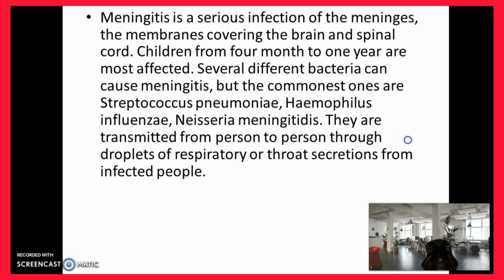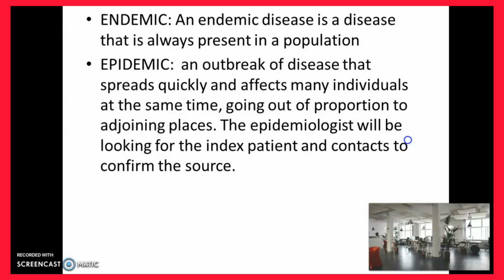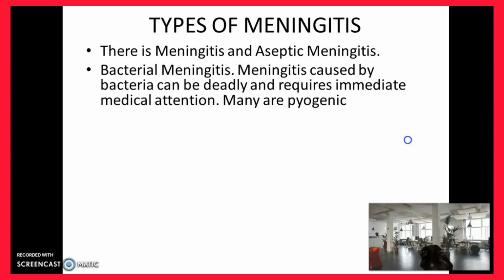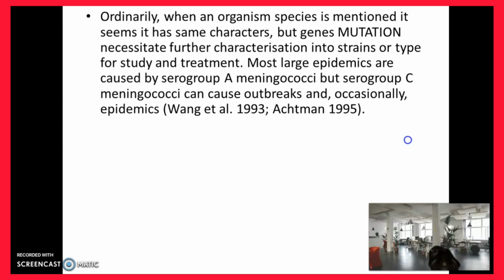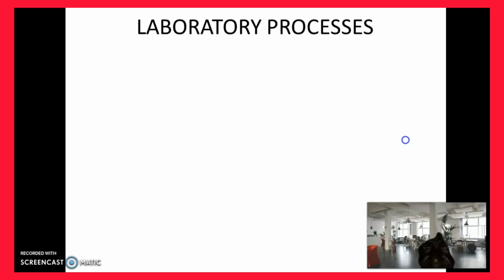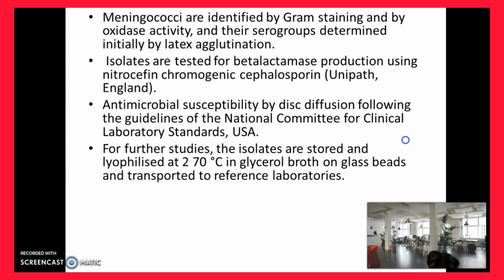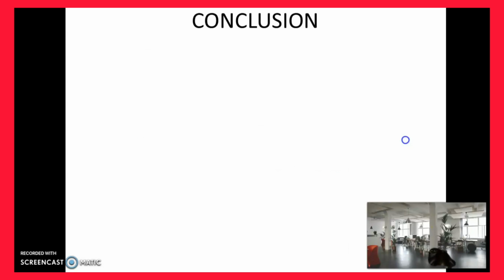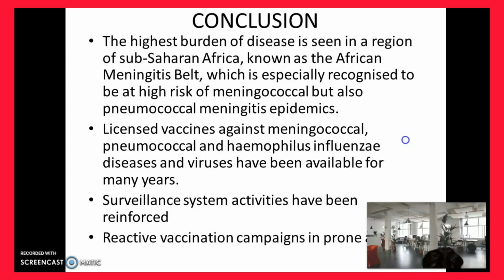MENINGITIS OUTBREAK: WHAT DOES IT MEAN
Hello viewers, this video is about the outbreak of MENINGITIS and it is titled MENINGITIS OUTBREAK:  WHAT DOES IT MEAN
Before something is declared as an outbreak, there are laboratory processes that it must have undergone to arrive at the conclusion that it is an outbreak.
There are many terminologies in Medical Science that are basic and should be easily understood by people in order to cooperate more with the authorities after the declaration.

CATEGORY: